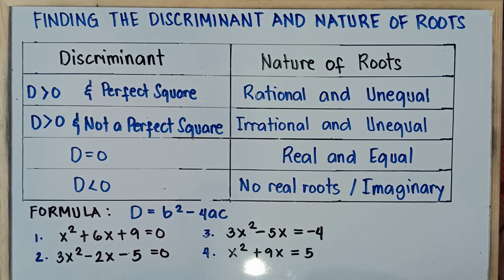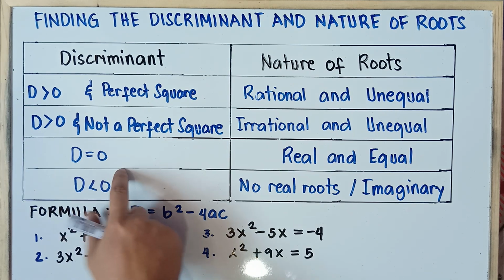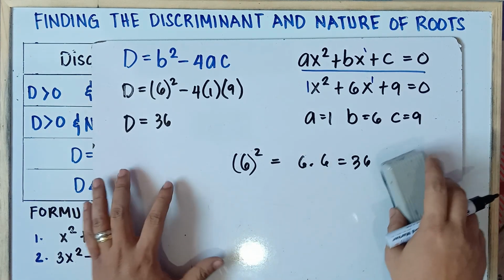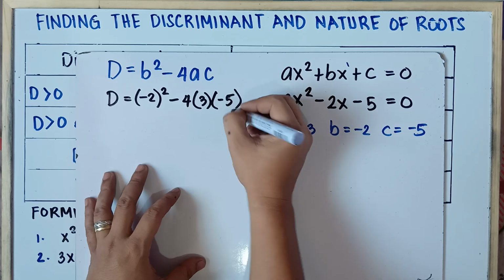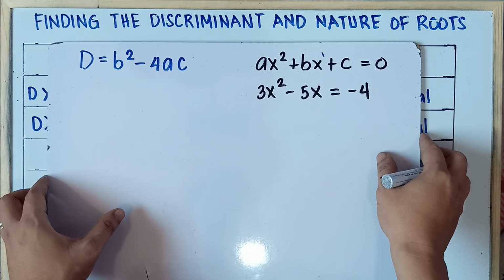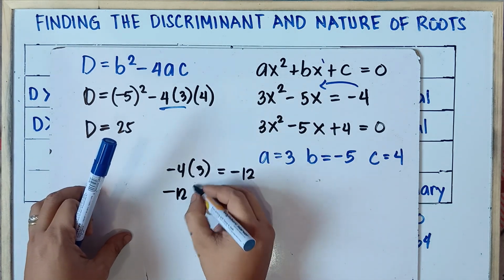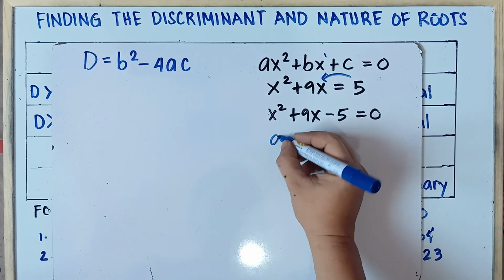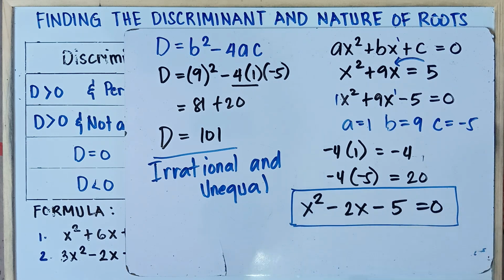Finding the Discriminant and Nature of Roots | Explain in Detailed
In this Video you will be able to Determine the Discriminant and Nature of Roots. This video also helps you on how to simplify equations. This video contains plenty of examples.
KEEP FIGHTING!